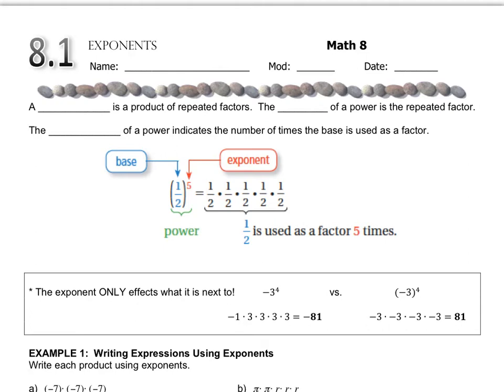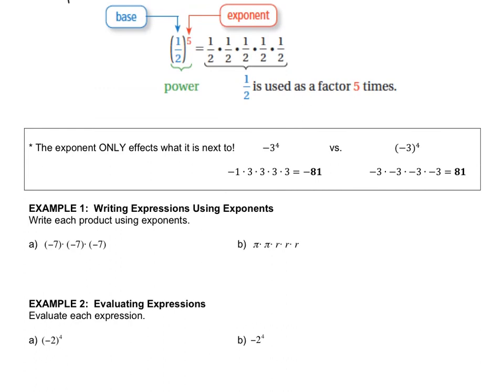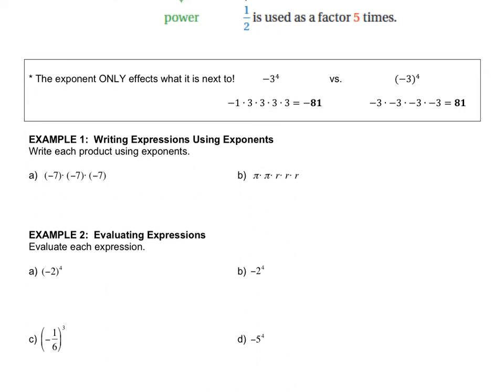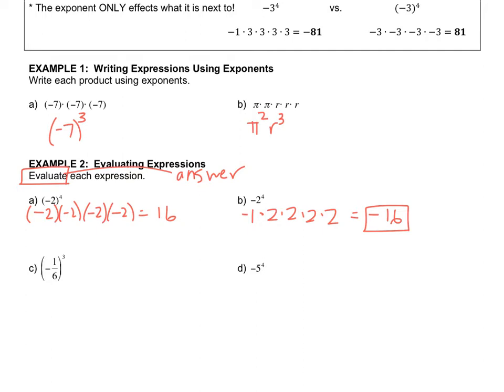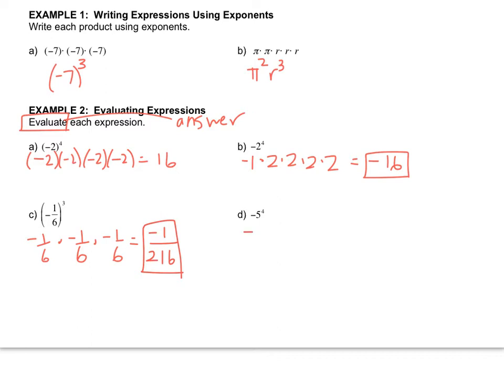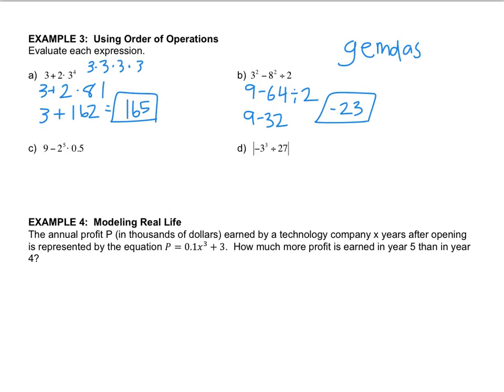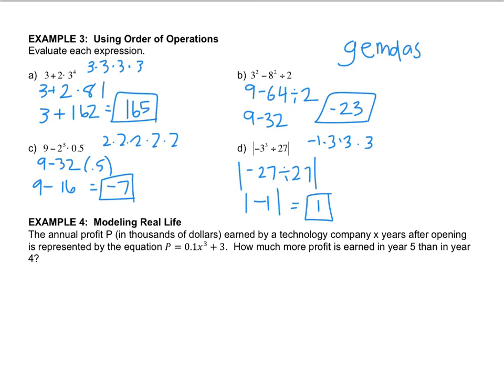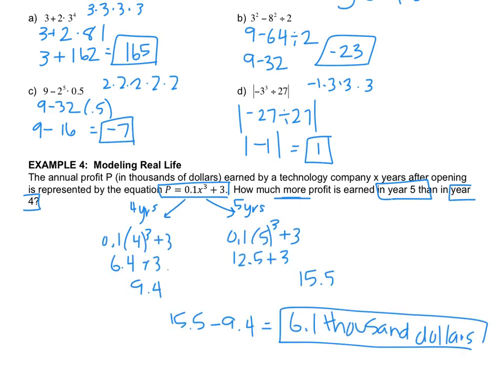Math 8 - 8.1 Exponents